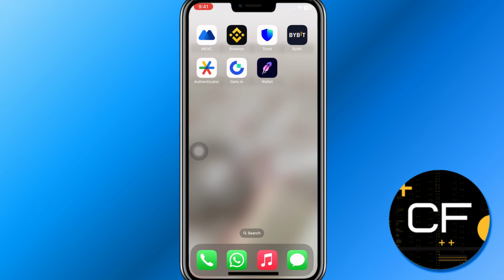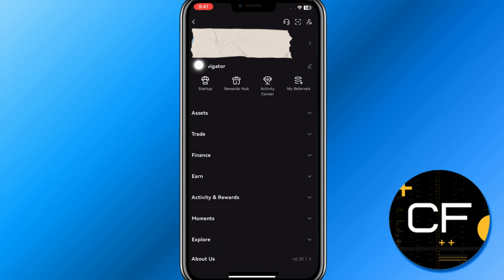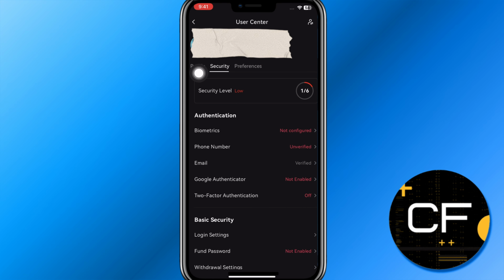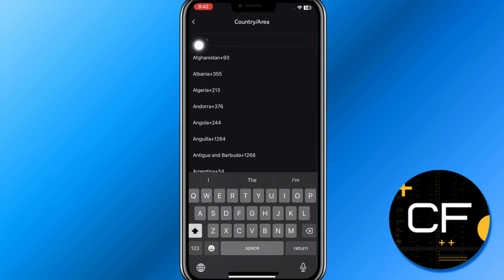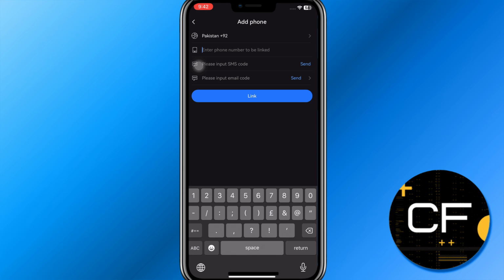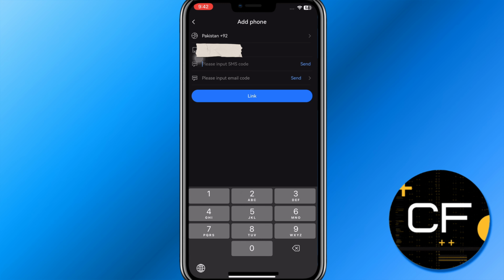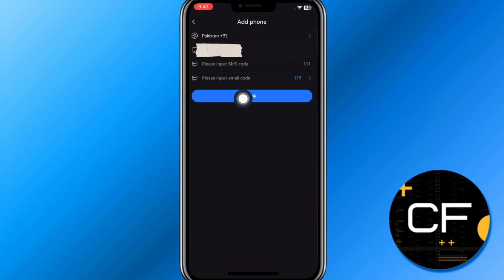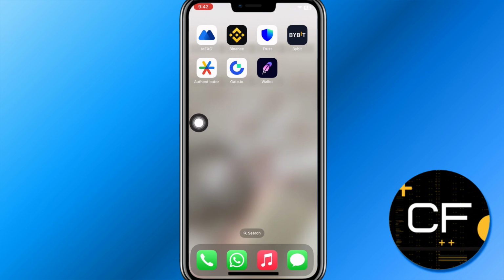How to Add Phone Number in Gate.io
Learn How to Add Phone Number in Gate.io. Watch this video for a step-by-step guide, covering everything you need to know!